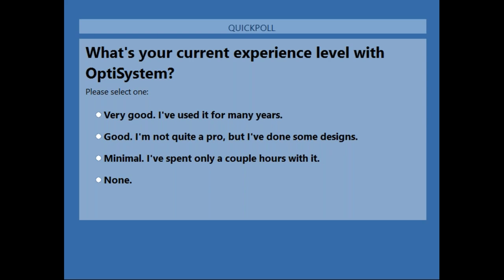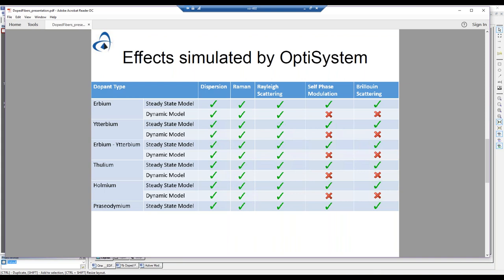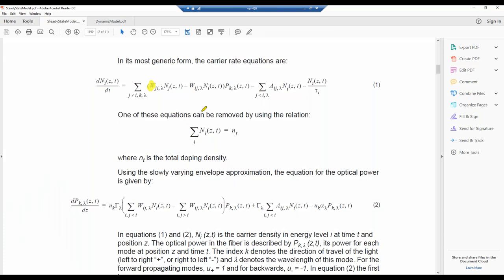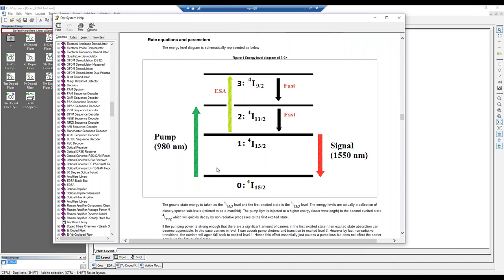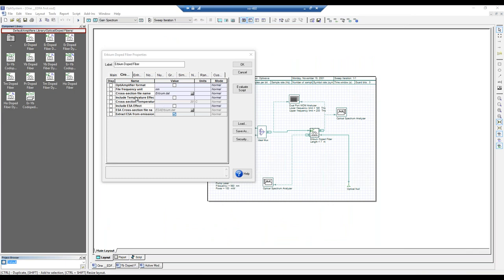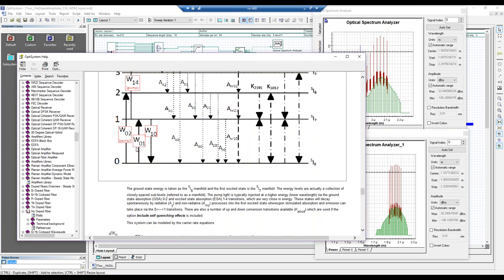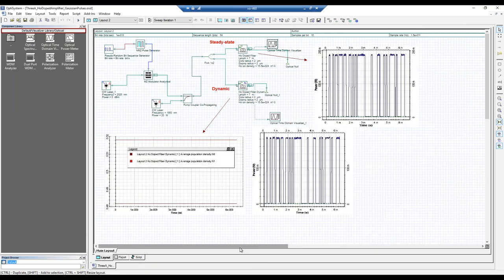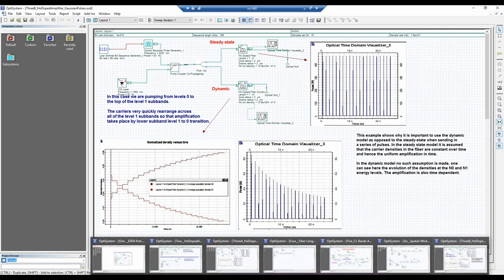Simulating Doped Fiber Amplifiers using OptiSystem